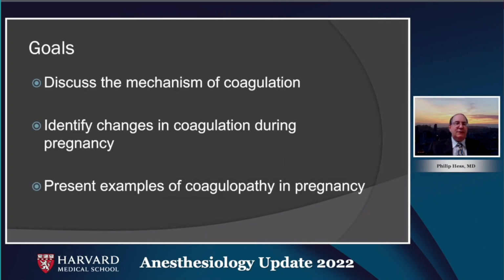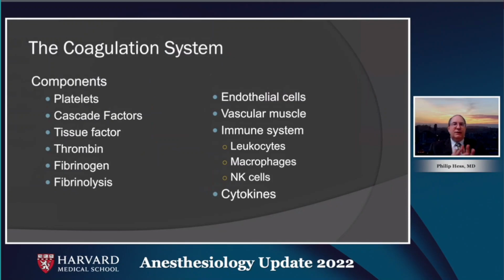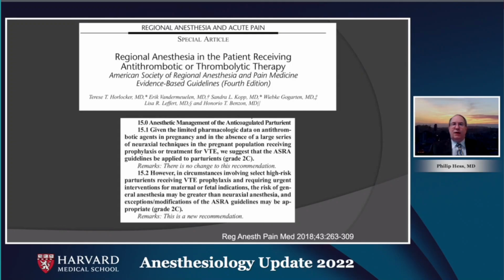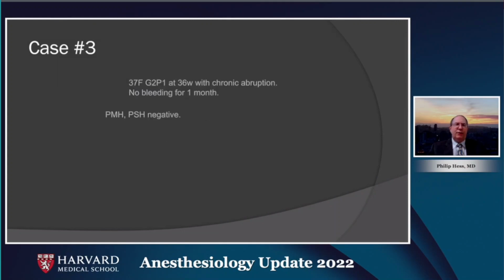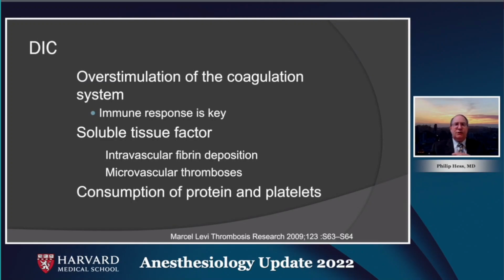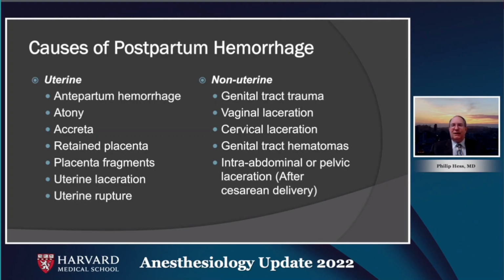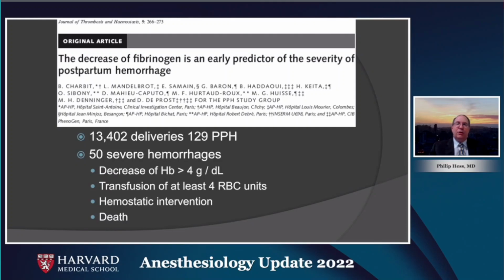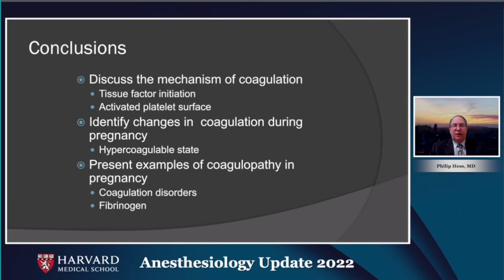6 Coagulation Disorders in Pregnancy Philip Hess